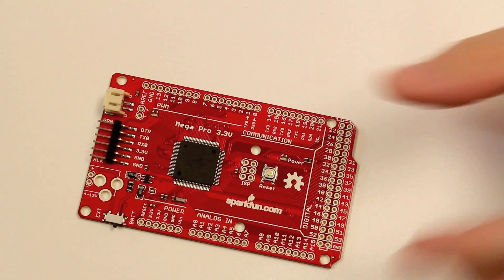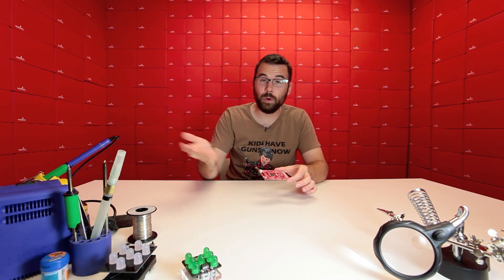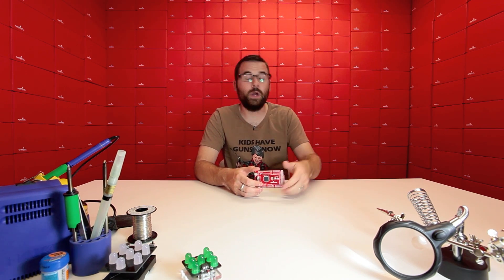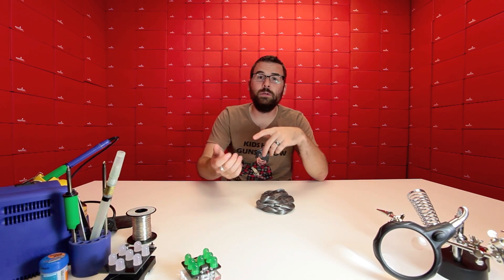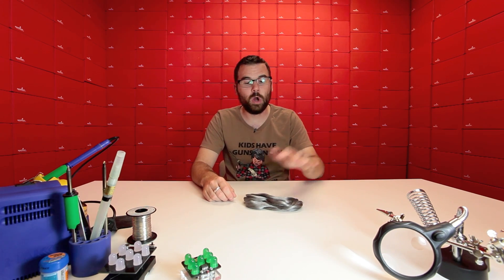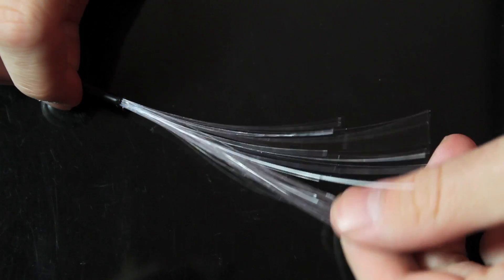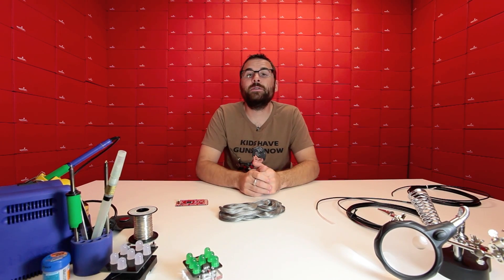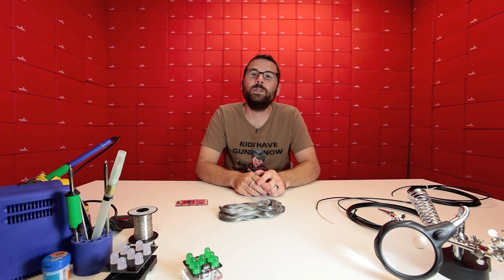SparkFun 10-7-11 Product Showcase